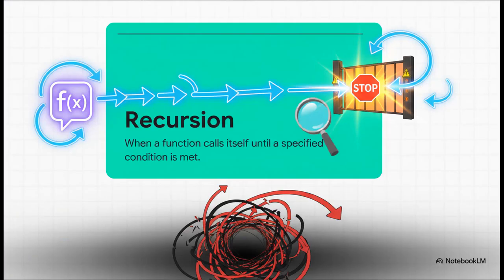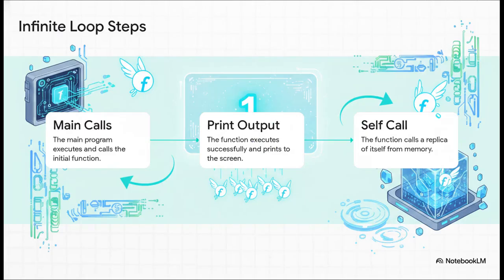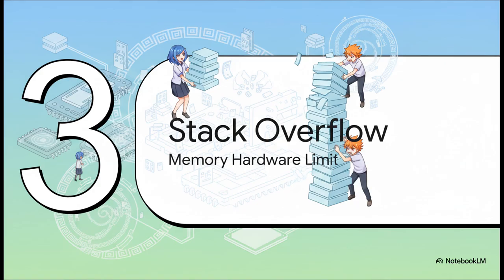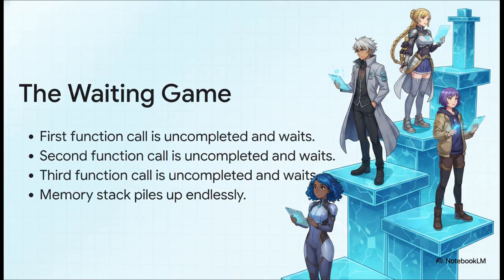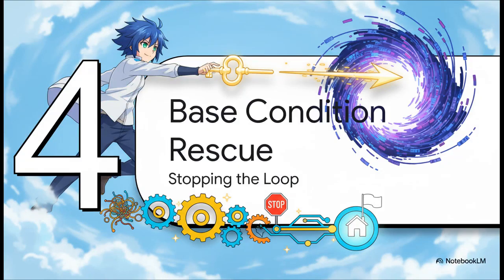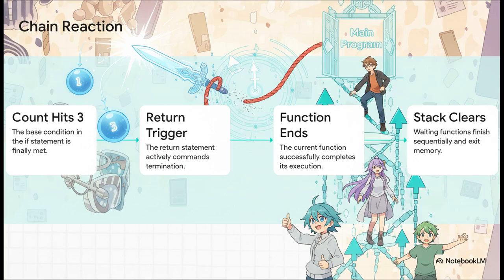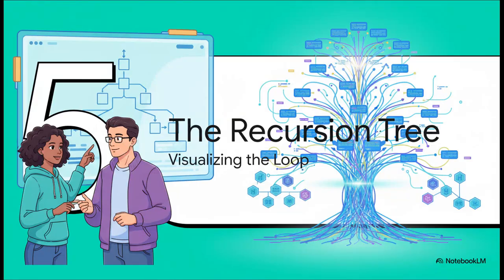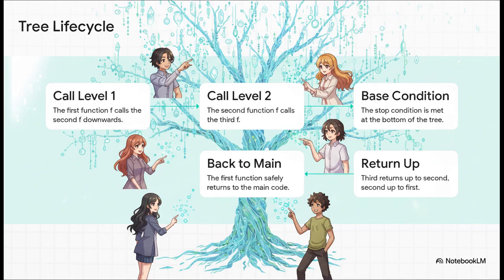Fundamentals of Recursion: Base Conditions and Stack Space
This source provides an introductory lesson on recursion, explaining it as a process where a function calls itself until a specific requirement is met. The presenter demonstrates how infinite recursion occurs without a exit strategy, eventually leading to a stack overflow as the memory allocated for pending function calls becomes exhausted. To prevent this, the concept of a base condition is introduced to terminate the sequence and allow the program to complete its execution. The material also covers stack space, where incomplete functions are temporarily stored, and explains how a recursion tree can visually represent these nested calls. By using pseudocode and practical examples, the tutorial illustrates these fundamental programming concepts for beginners regardless of their chosen coding language.